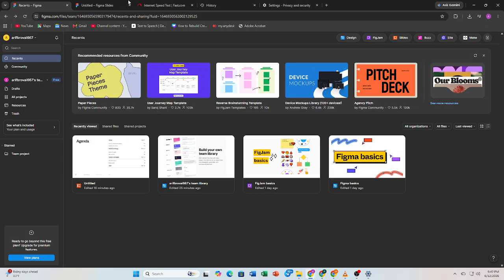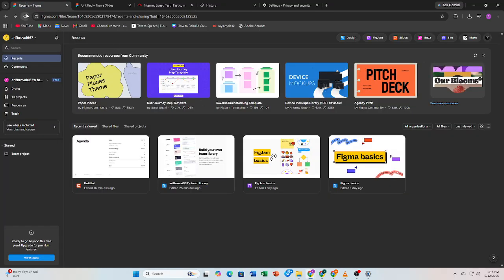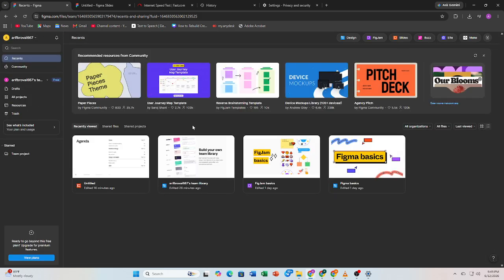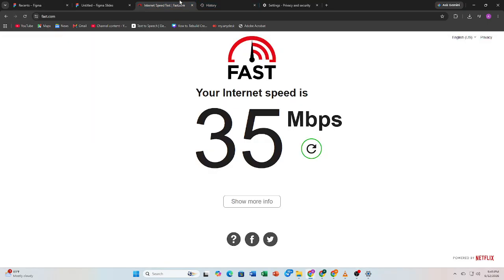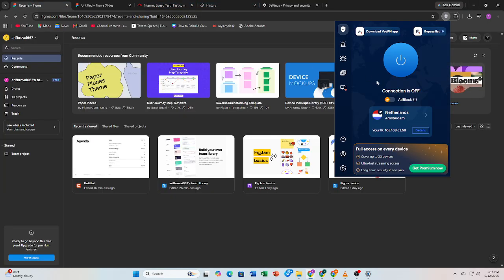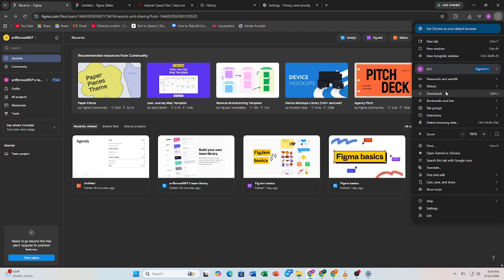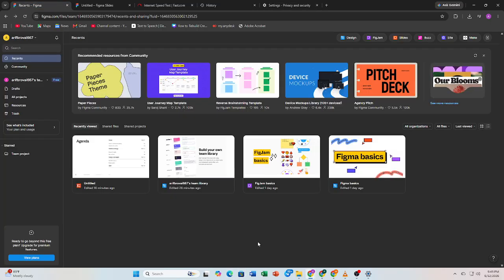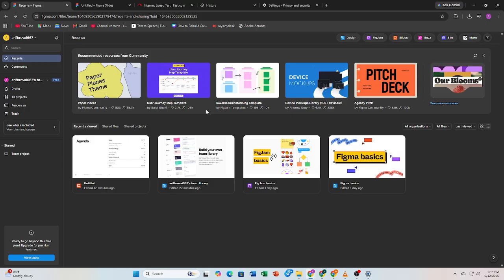How to Fix Figma Network Error Full Guide 2026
Learn how to fix Figma network error issues with this complete 2026 guide. This step-by-step tutorial explains how to troubleshoot connectivity problems, resolve synchronization failures, restore access to Figma projects, and maintain a stable connection while designing and collaborating. Learn the most common causes of network errors, including unstable internet connections, firewall restrictions, VPN or proxy conflicts, DNS issues, browser cache corruption, service outages, and account synchronization problems. Whether you're a beginner, UI/UX designer, developer, student, team collaborator, or professional designer, this guide covers the most effective solutions for fixing Figma network errors in 2026.